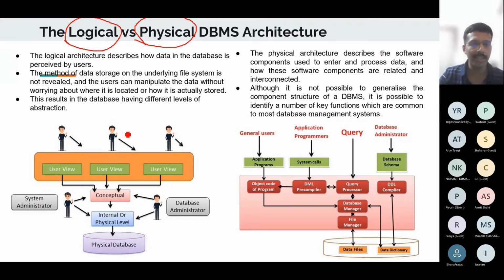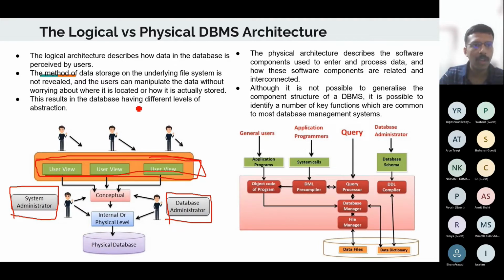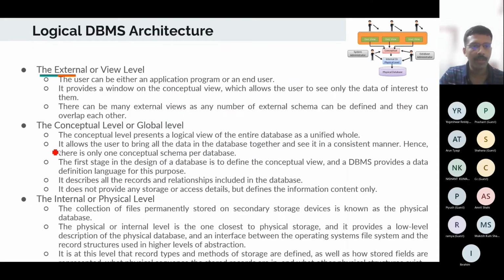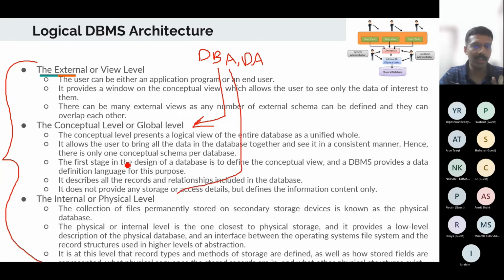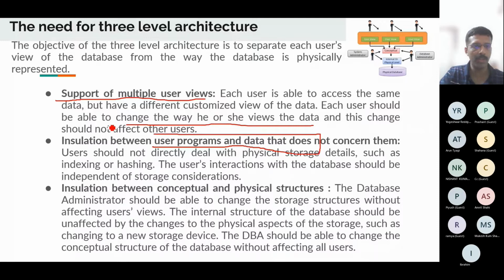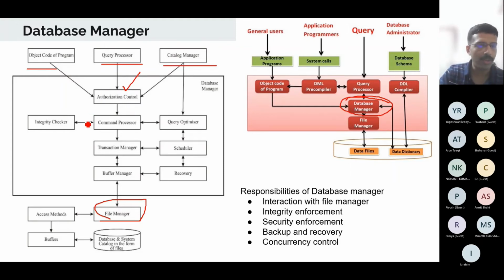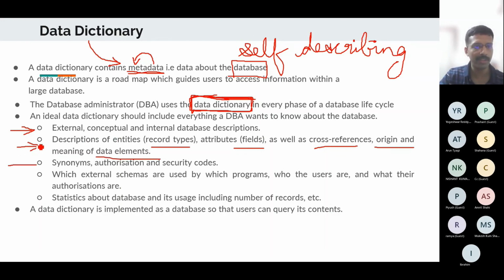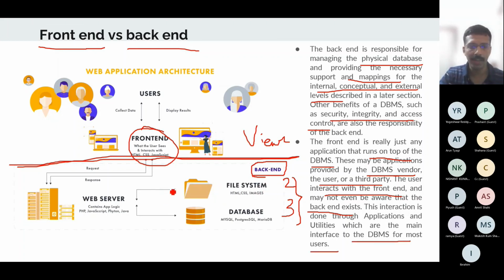Session 1B - Logical and Physical Architecture of DBMS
Logical and Physical Architecture of DBMS